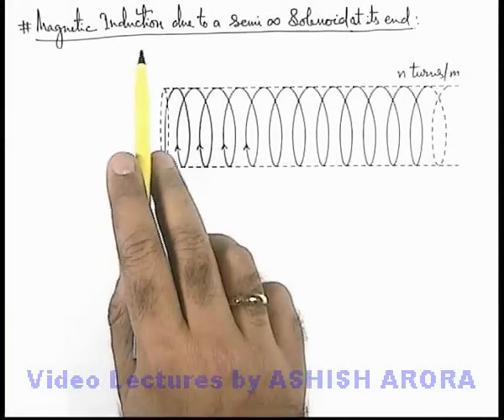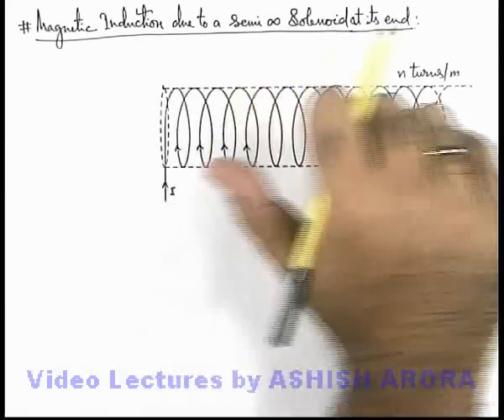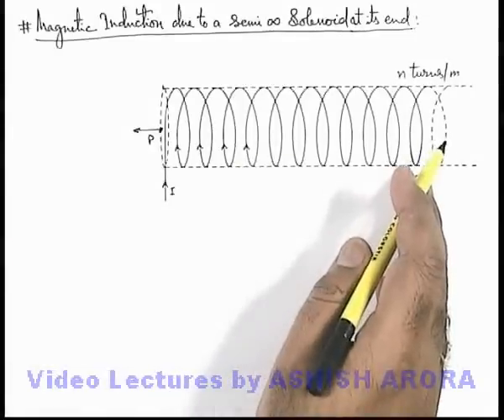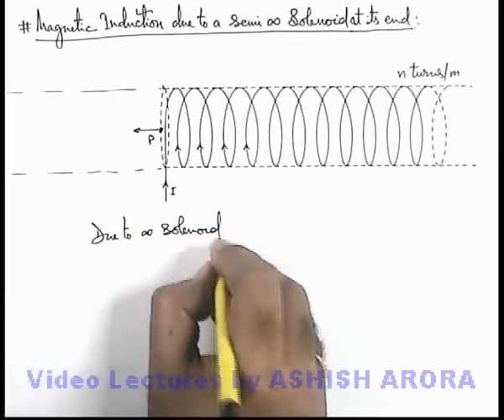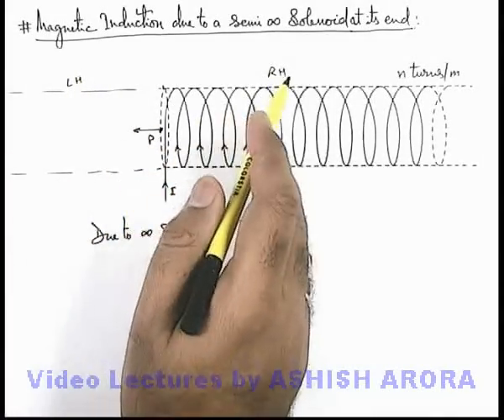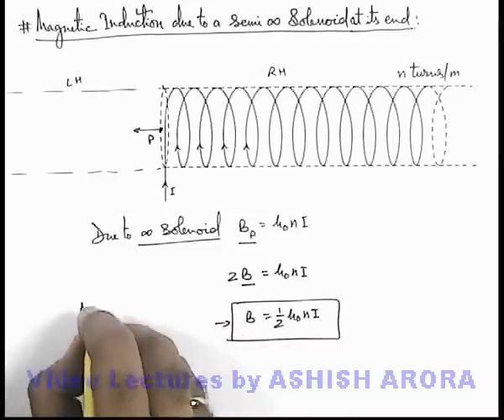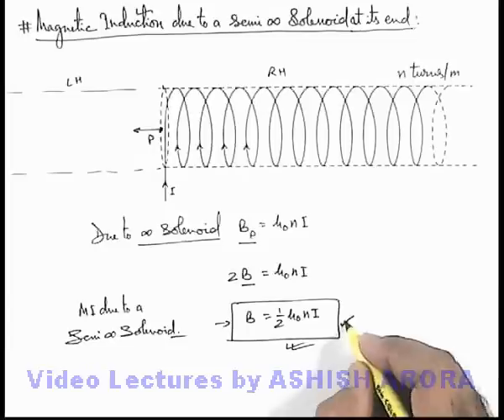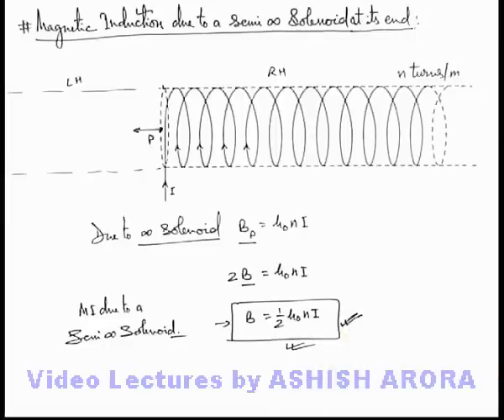Class 12 Physics | Magnetic field | #22 Magnetic Induction due to a Semi Infinite Solenoid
PG Concept Video | Magnetic Effect of Current | Magnetic Induction due to a Semi Infinite Solenoid by Ashish Arora